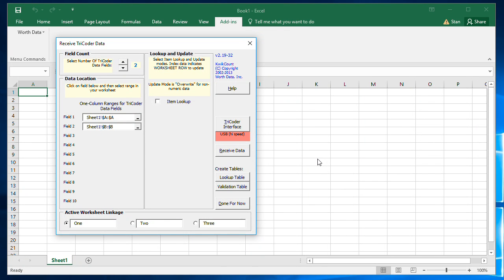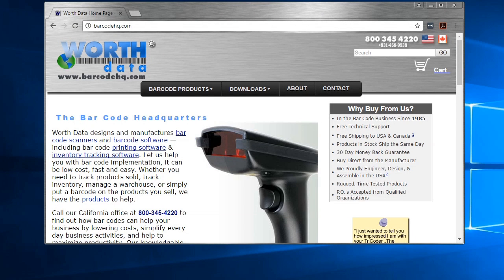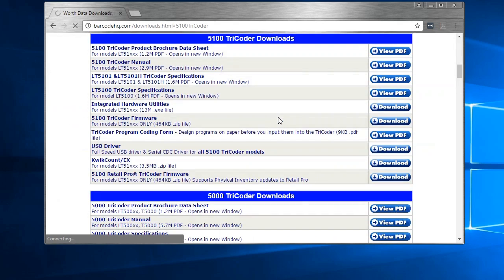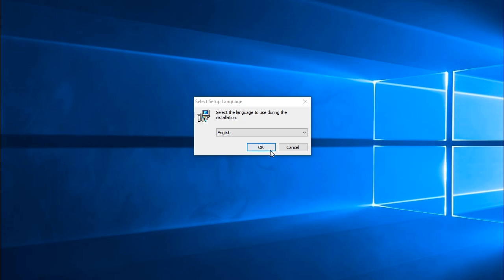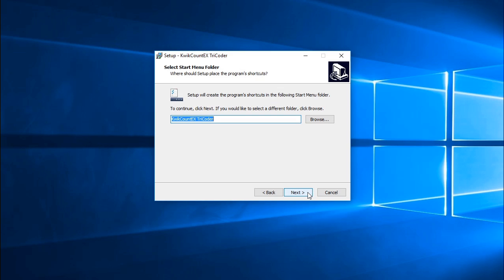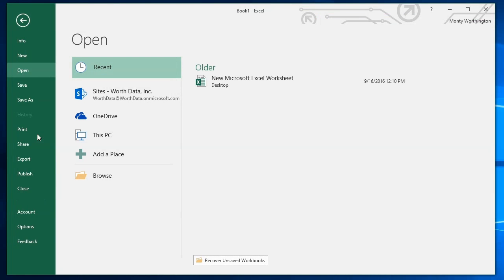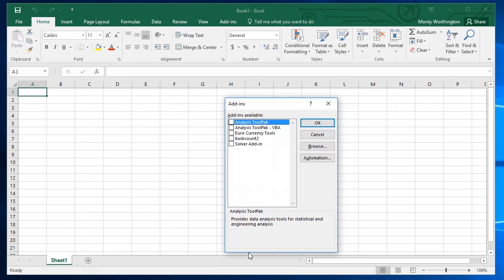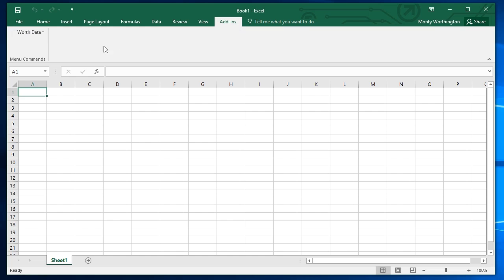How To: Install KwikCount/EX Ver 2 Add-In for Excel®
Installation of the Worth Data KwikCount/EX Add-In for Excel®. Version 2

Note: We have a newer version of KwikCount/EX - Please see the Version 4 video for details on the updated version of KwikCount/EX: